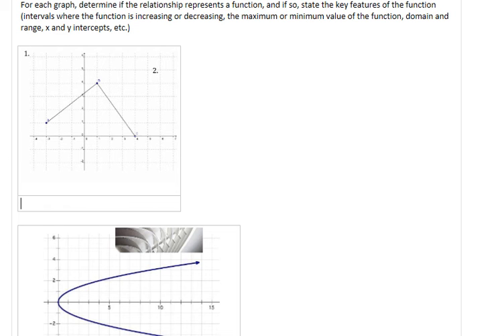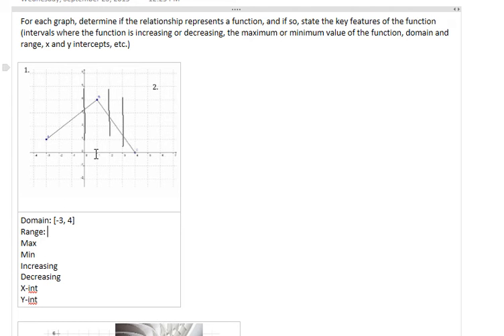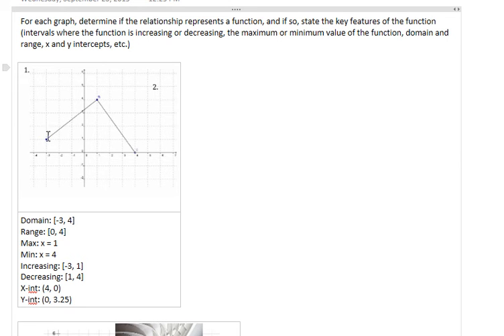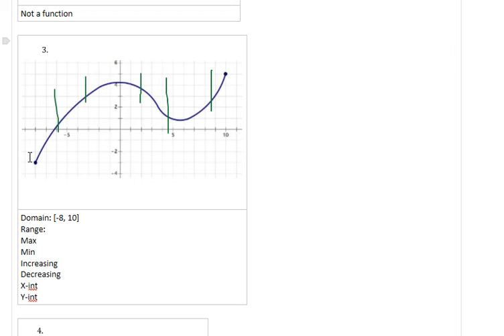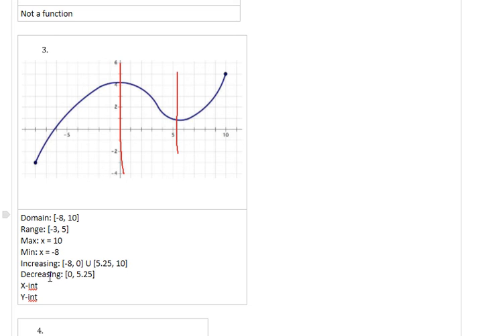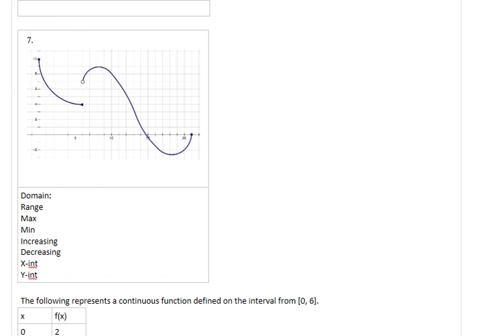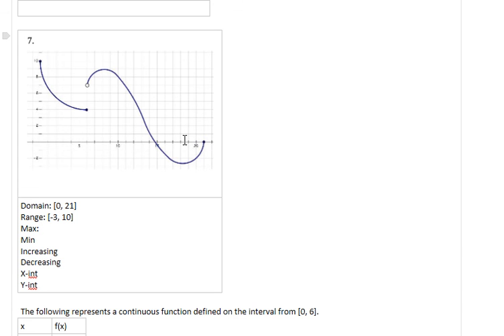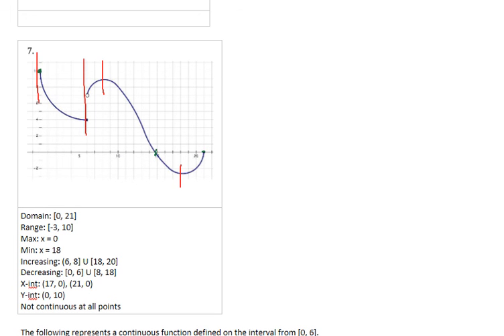Features of Functions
DeVore does the Features of Functions task from the MVP Math I book, Module 5!